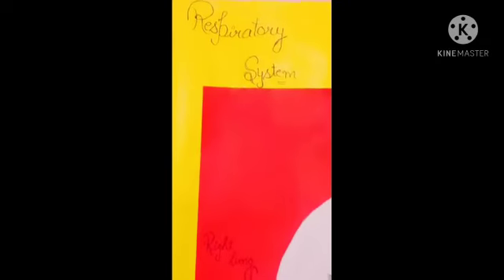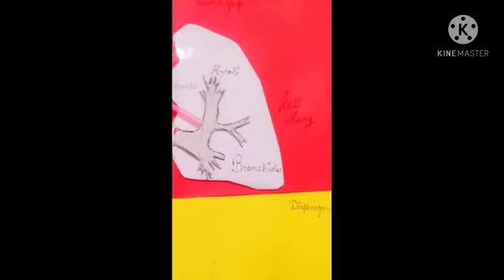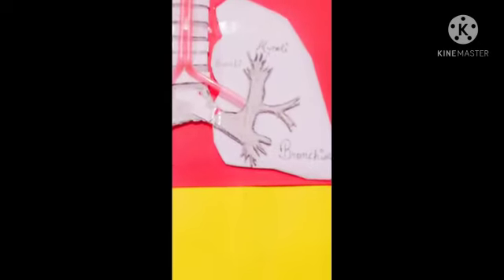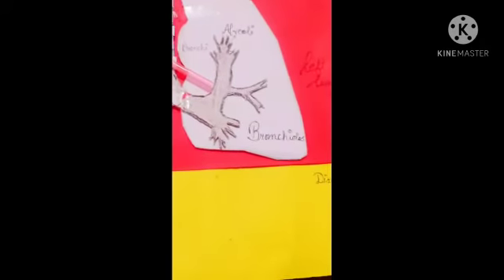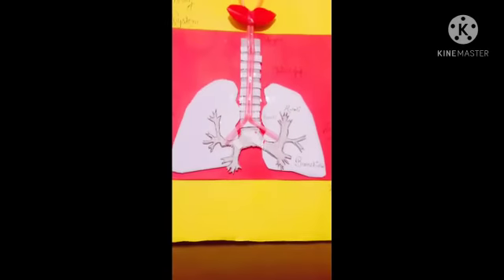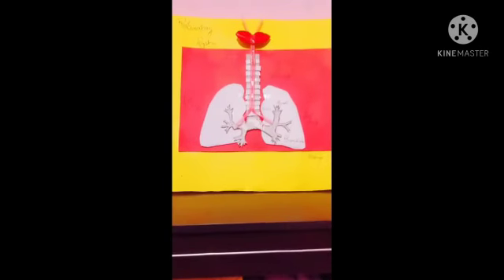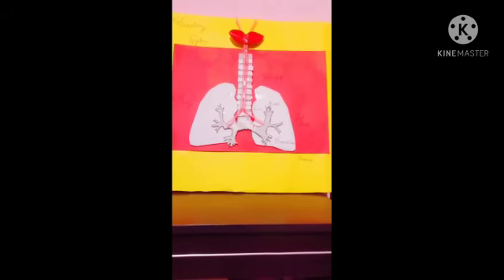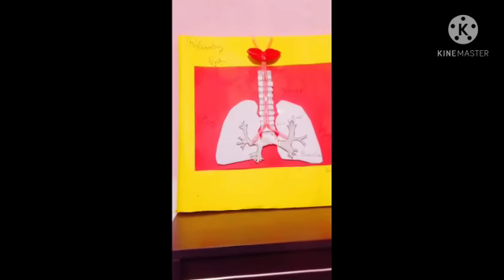Nice presentation by Taniya👍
Video from Seema Ramdev